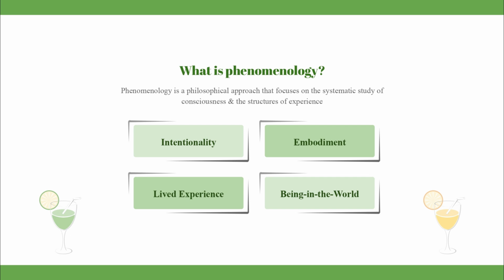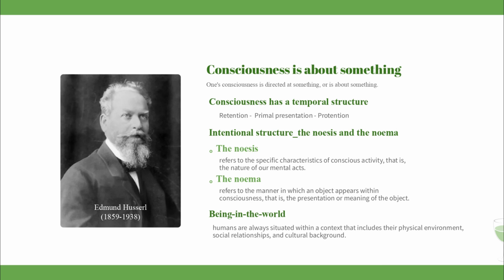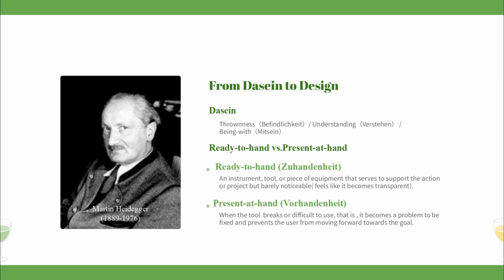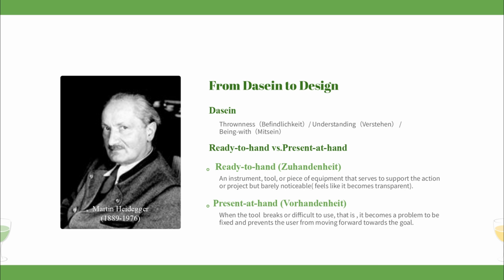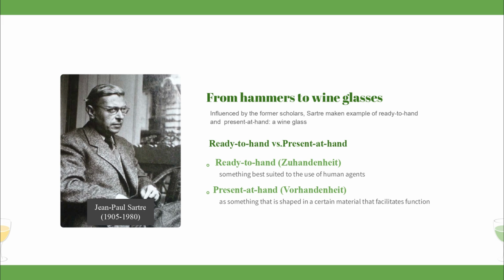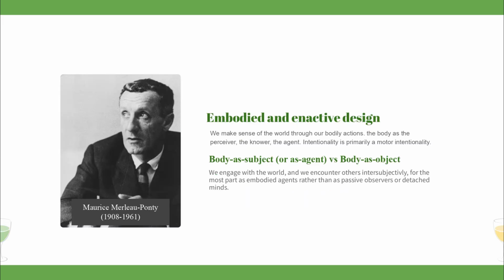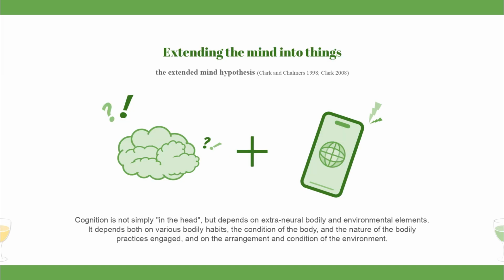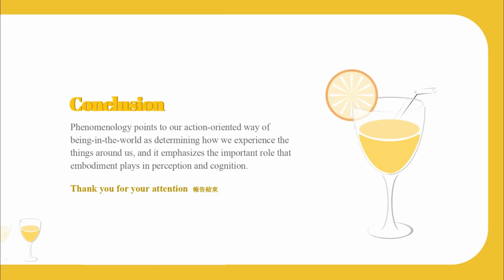Phenomenology by 朱容愷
Gallagher, S. (2014, January 1). Phenomenology. Interaction Design Foundation - IxDF.